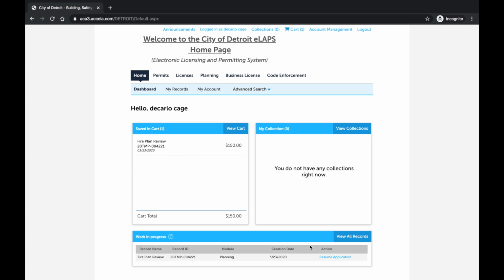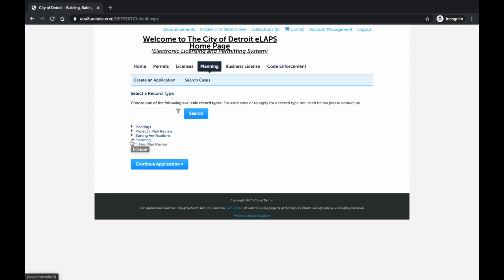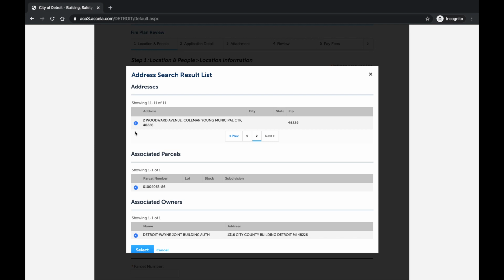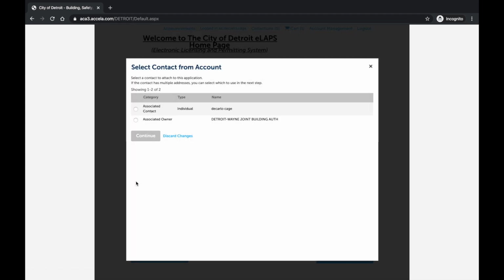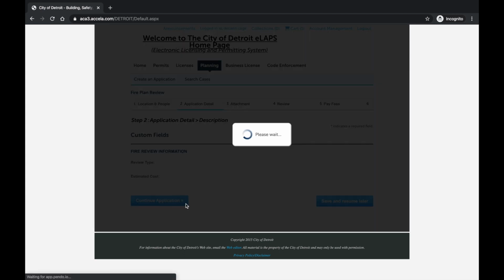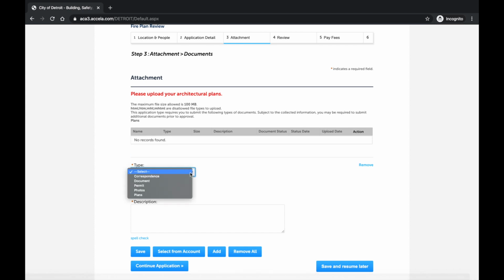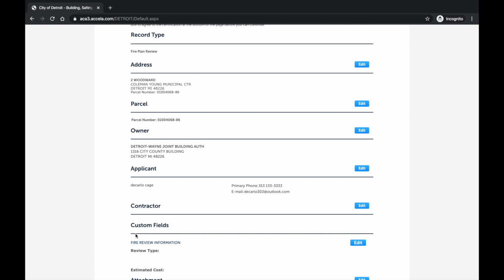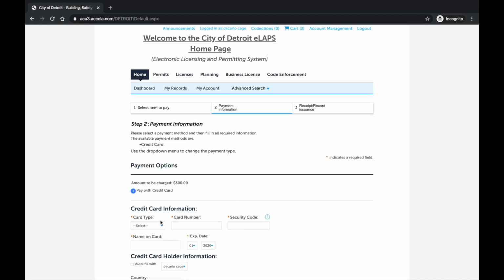City of Detroit Accela/eLAPS Video Tutorials: How to Submit Fire Plan Review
For Accela/eLAPS resources and support, please visit: detroitmi.gov/bseed/elaps